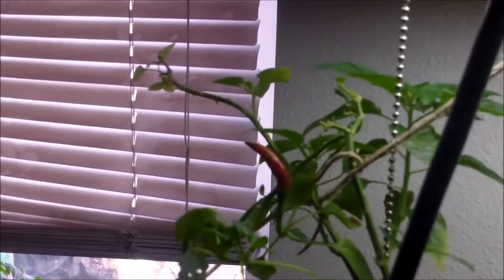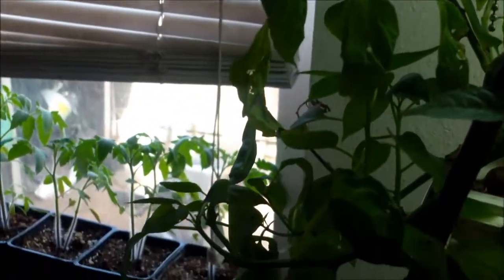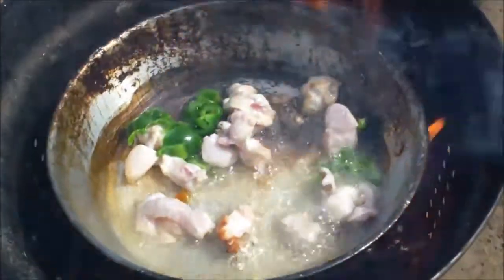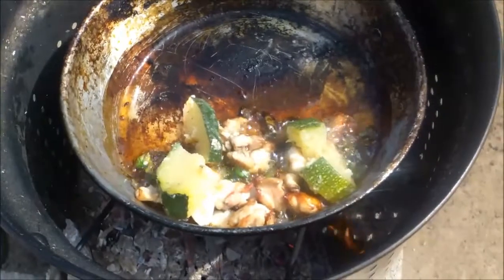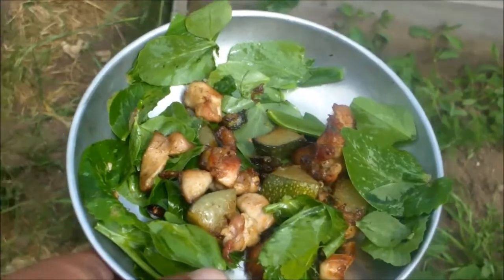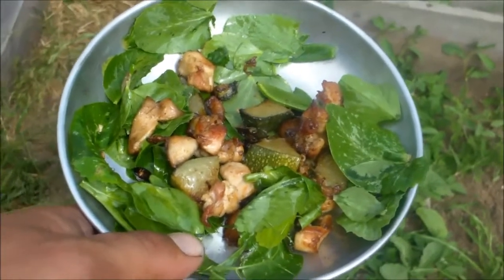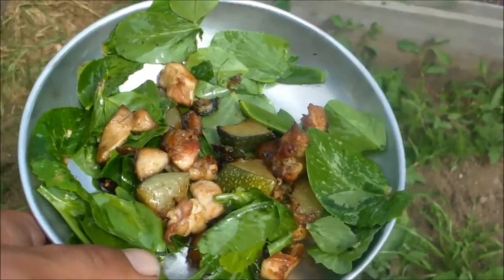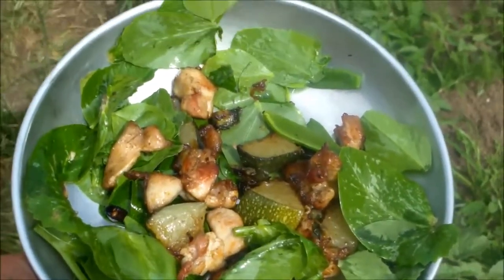sat lunch on day 7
it is lunch time on my adventure of living in my garden